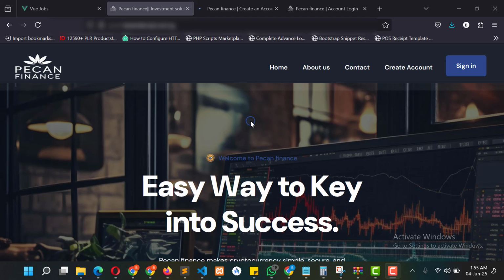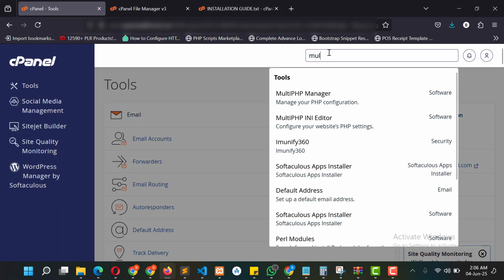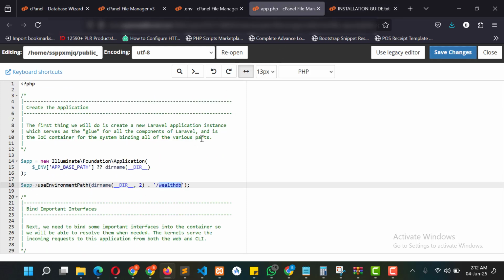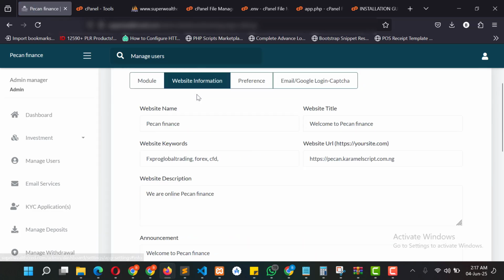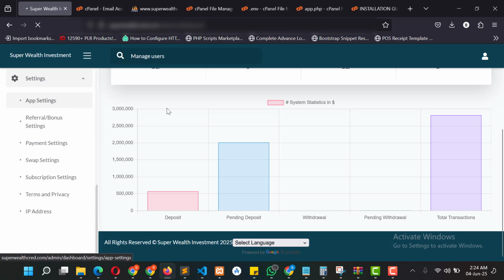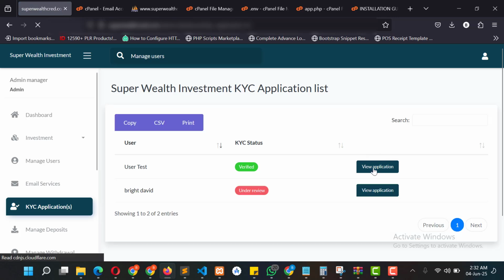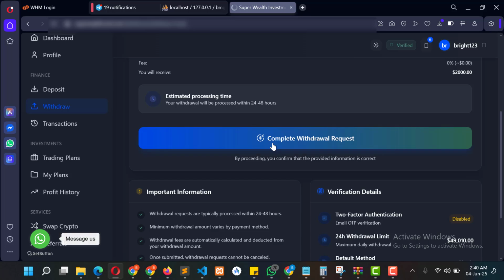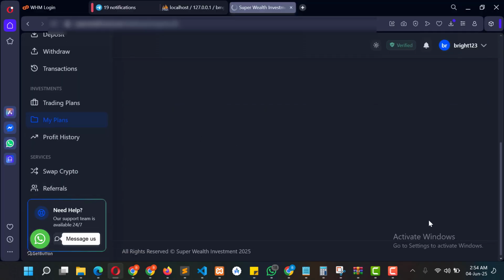HOW TO DESIGN AND SETUP AN INVESTMENT WEBSITE WITH AUTOMATIC RETURN OF INVESTMENT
This step by step video tutorial will show you HOW to DESIGN an INVESTMENT WEBSITE Automatic return, Withdrawal Code, User Dashboard Notification

You can now create an online investment website easily without any knowledge of Web Programming or Web Design.

Want to design a high-converting investment website that not only builds user trust but also includes a powerful Refer & Earn system?
This tutorial guides you through the entire user interface, referral mechanics, and development tools to build a sleek and secure investment platform from scratch.

What You’ll Learn in This Video:
✔️ How to design a seamless Refer & Earn interface
✔️ User dashboard, wallet, and earnings visualization
✔️ Backend logic for referral systems (Laravel, MySQL)
✔️ Key tips to increase user retention & virality through referrals

All you need is to get this script used in this video, and a domain name and hosting

👉  Arbitrage Websites
👉  E-commerce Websites
👉  Lotto Websites
👉 Betting Website
👉 Logistics Website
👉 Casino Website